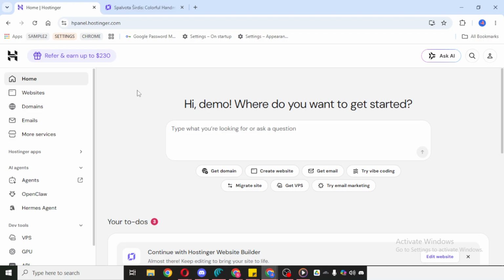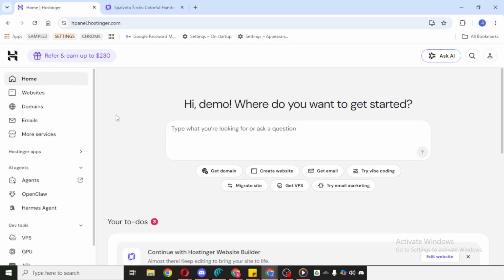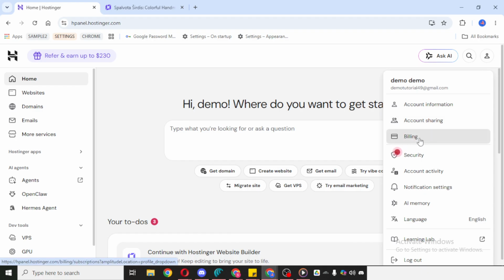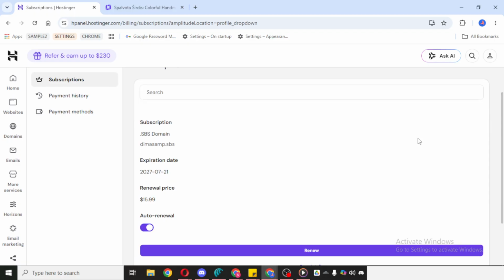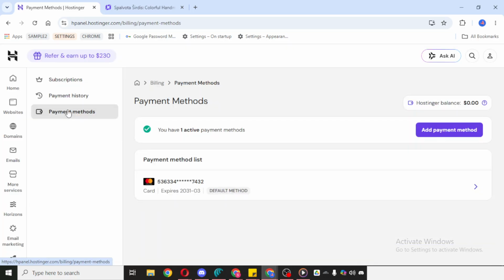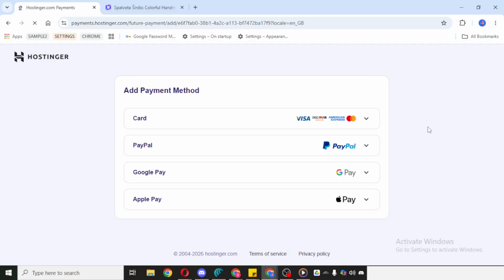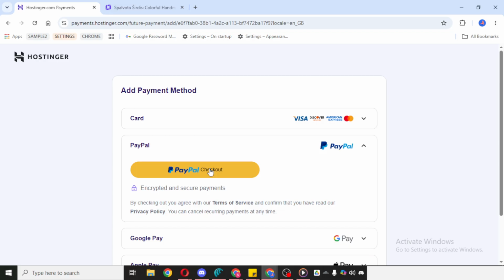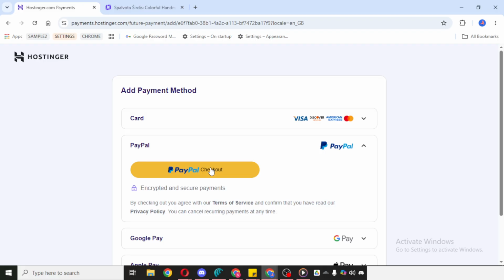How to Update & Add Payment Method on Hostinger (full guide 2026)